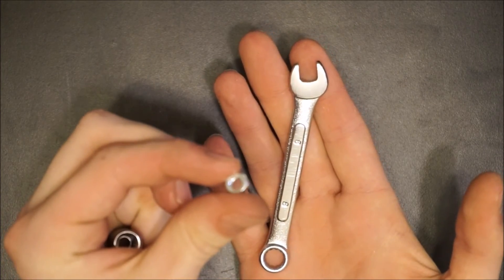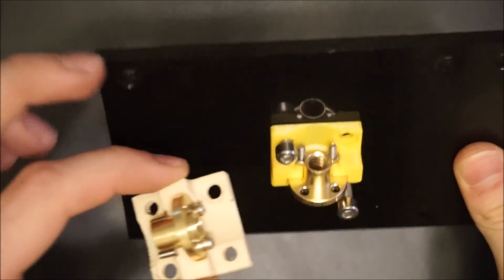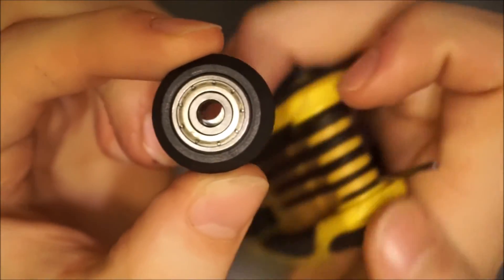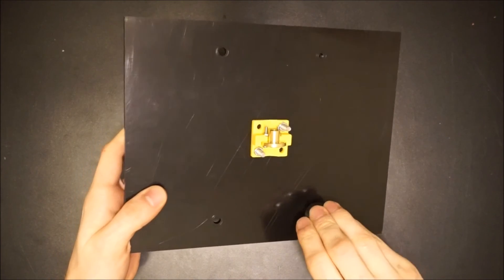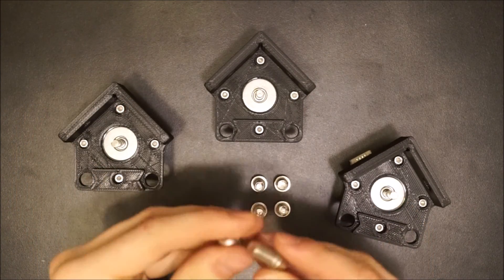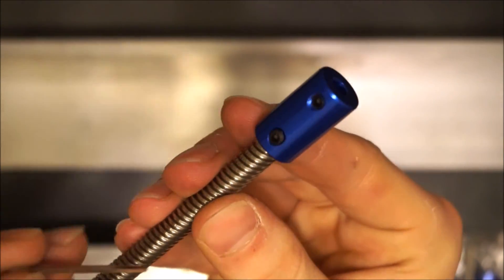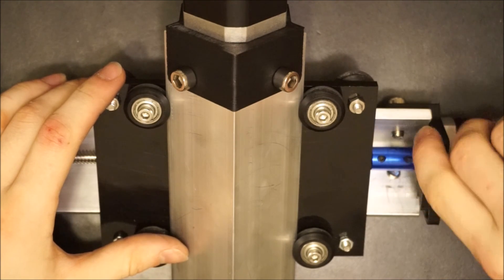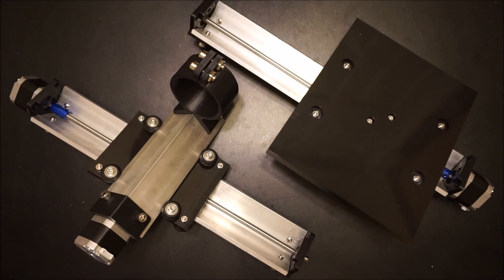Assembling the Mill One Gantries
The second video in a 4 video series explaining how to unpack and assemble your Sienci Mill One.
↓↓↓↓Timestamps of steps:↓↓↓↓
STEP 1 - 1:10
STEP 2 - 2:10
STEP 3 - 3:05
STEP 4/5 - 4:02
STEP 6 - 6:52
STEP 7 - 7:56
STEP 8 - 9:03
STEP 11/14 - 9:47
STEP 17 - 10:39
STEP 12 - 11:03
STEP 13 - 12:07
STEP 9 - 13:00
STEP 10 - 13:21
STEP 15 - 14:08
STEP 16 - 14:25
STEP 11/17 - 15:09
STEP 18 - 15:25